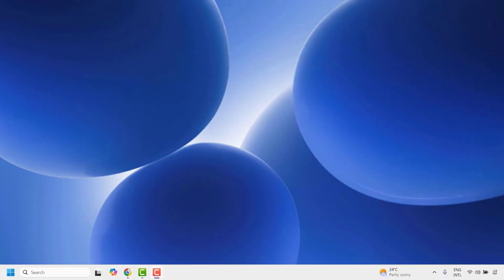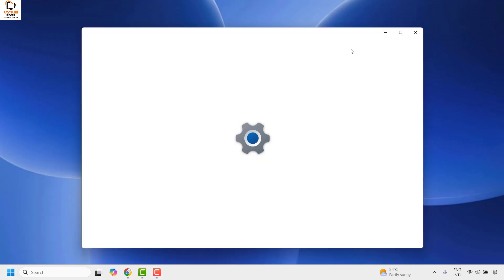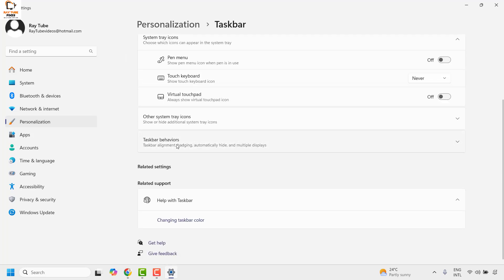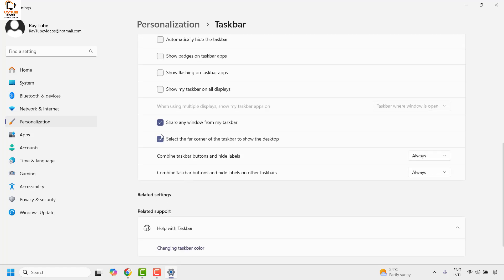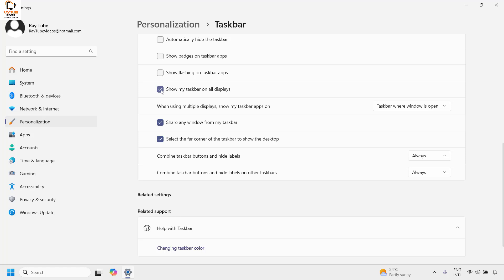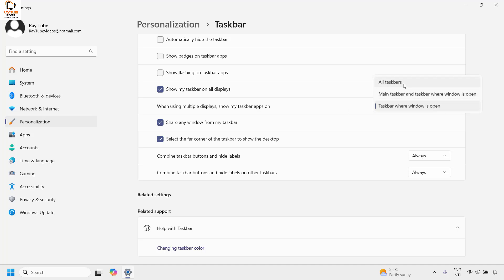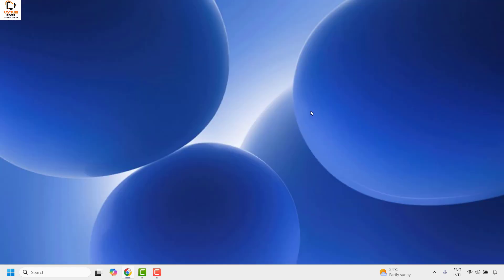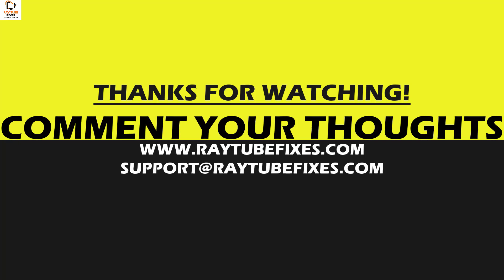Fix Taskbar Not Displaying In The External Monitor In Windows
If your taskbar is not appearing on your external monitor in Windows, it can be due to several reasons. This issue can often be resolved by adjusting display settings, updating drivers, or modifying system configurations. Here are some steps to troubleshoot and fix the problem: